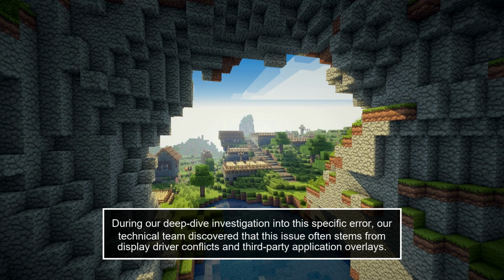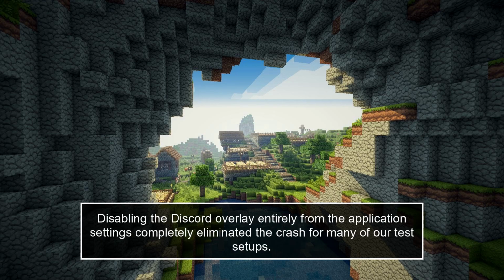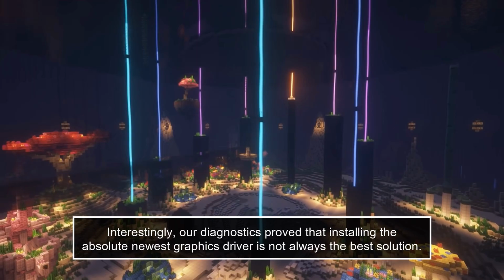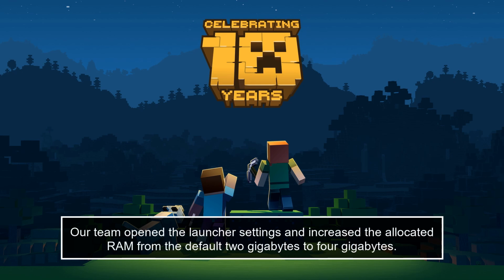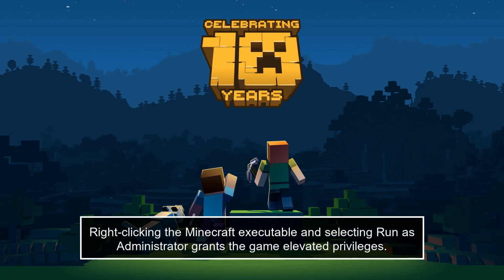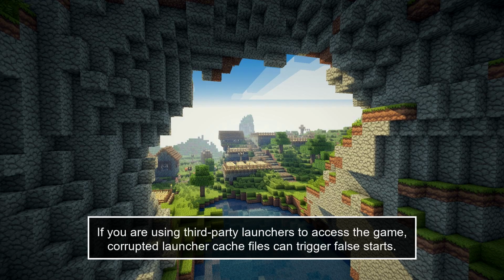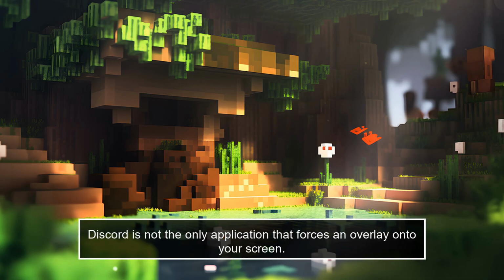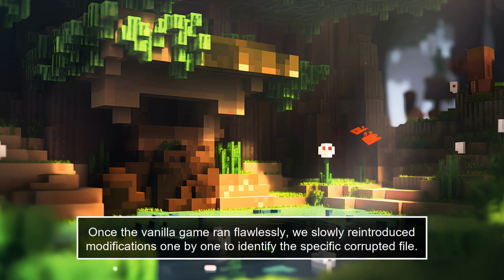How to Fix Minecraft Black Screen Issue ✅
Welcome to Teknobalta's step-by-step fix guide for Minecraft. In this video, we show you how to quickly resolve How to Fix Minecraft Black Screen Issue ✅ with clear and effective solutions. If you hear audio but see a blank display, it is likely caused by driver conflicts, overlays, or memory issues. We address Discord overlay conflicts, quick keyboard shortcuts, and driver uninstalls using Display Driver Uninstaller. We also cover updating Java, increasing RAM, and resetting video configurations. Furthermore, we guide you through Windows permissions, high-performance graphics, disabling Game Mode, and clearing launcher caches. Finally, we explain how to update libraries, match refresh rates, and isolate faulty resource packs. Follow these steps to permanently stabilize your gameplay.

0:00 - Introduction
0:51 - Solution 1: Disable Discord Overlay
1:23 - Solution 2: Run Discord via Web Browser
1:49 - Solution 3: Toggle Full-Screen with F11
2:15 - Solution 4: Clean Graphics Wipe DDU
2:44 - Solution 5: Rollback Graphics Driver
3:10 - Solution 6: Update Java to 64-bit
3:35 - Solution 7: Increase Allocated RAM
3:59 - Solution 8: Disable Discord Acceleration
4:22 - Solution 9: Delete Options File
4:47 - Solution 10: Run as Administrator
5:11 - Solution 11: Force High Performance
5:38 - Solution 12: Disable Windows Game Mode
5:59 - Solution 13: Clear Launcher Cache
6:20 - Solution 14: Reinstall Launcher
6:44 - Solution 15: Update System Libraries
7:08 - Solution 16: Disable All Overlays
7:34 - Solution 17: Lock Framerate and VSync
7:59 - Solution 18: Remove Faulty Mods